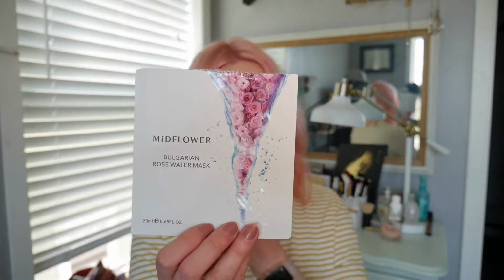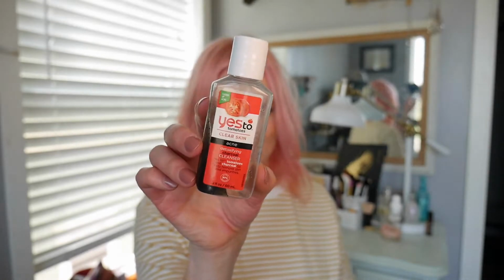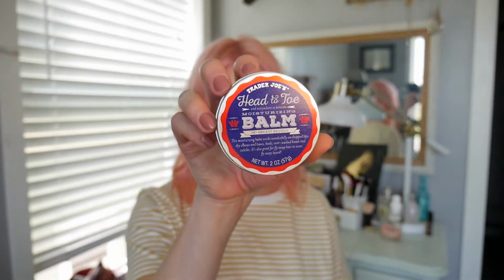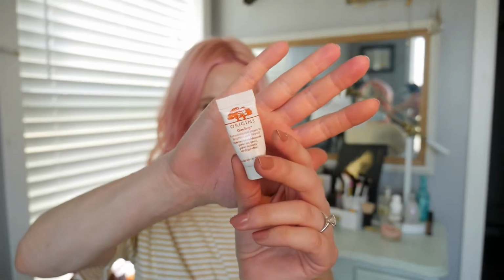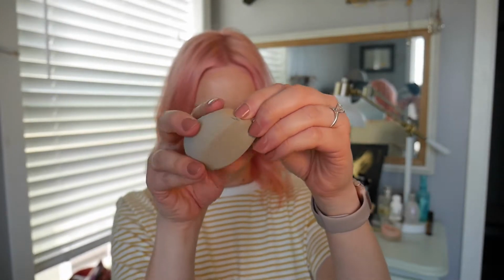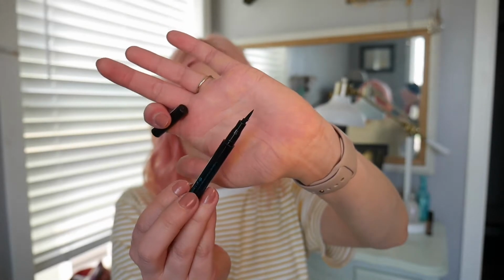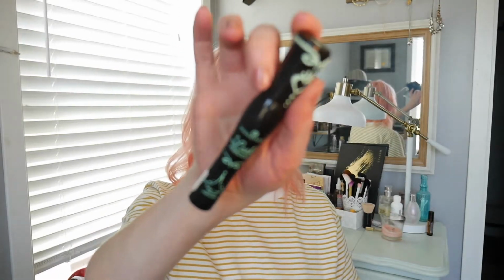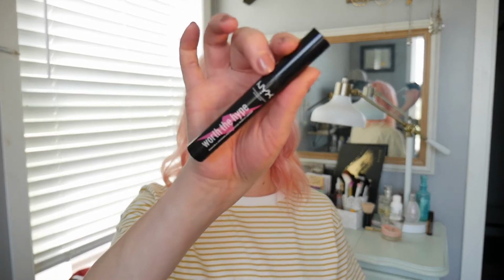EMPTIES - May 2018 | Really, Really need to do these more often...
Hey guys! The first time I uploaded this, the video didn't upload fully, so hear is the full video!